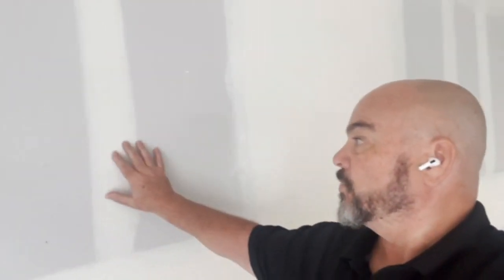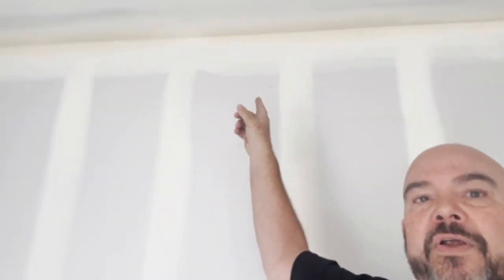ADU Garden Grove | Part 11 - Tape and Float Drywall | How to Tape and Mud Drywall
In this informative video, we dive deep into the world of drywall with ADU Garden Grove. Discover the secrets of Part 11 - Tape and Float Drywall, and learn how to achieve professional-level results. Whether you're a DIY enthusiast or a seasoned pro, this tutorial will take your drywall skills to the next level.

DREC Construction Services, Inc.